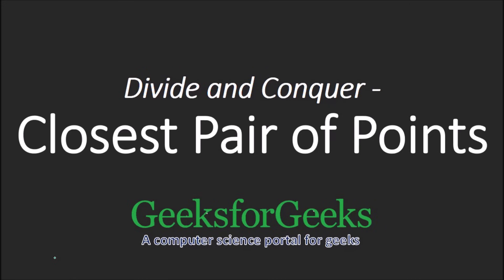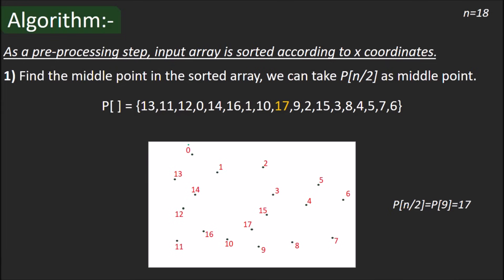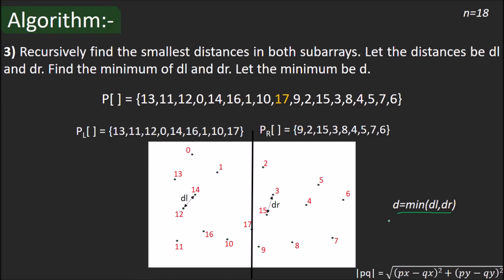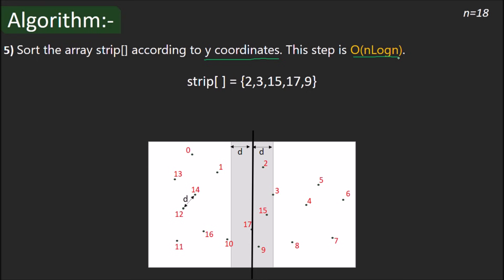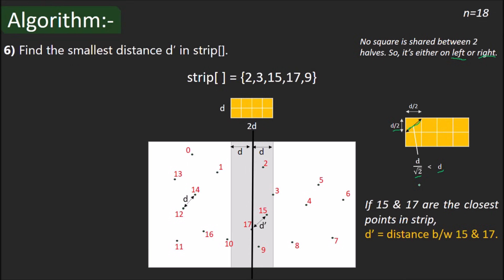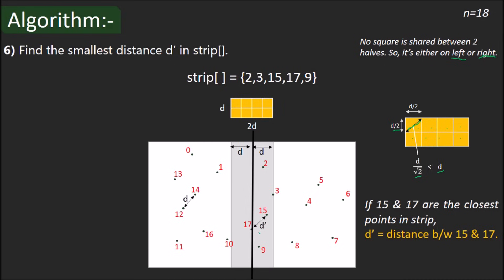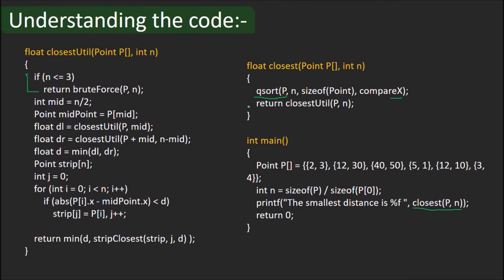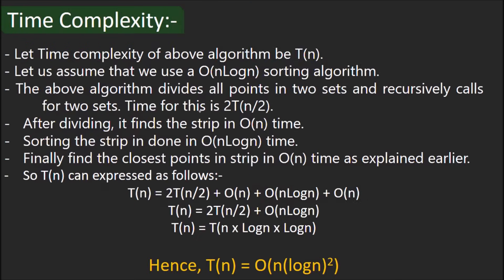Closest Pair of Points | Divide and Conquer | GeeksforGeeks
This video is contributed by Harshit Verma